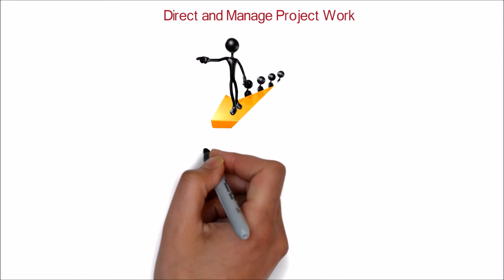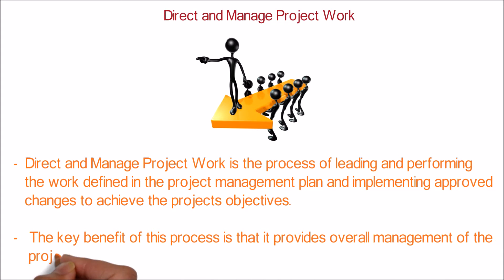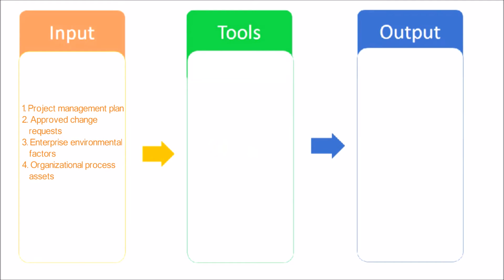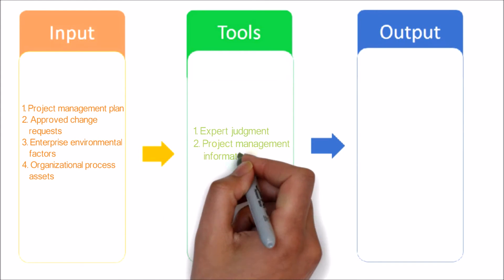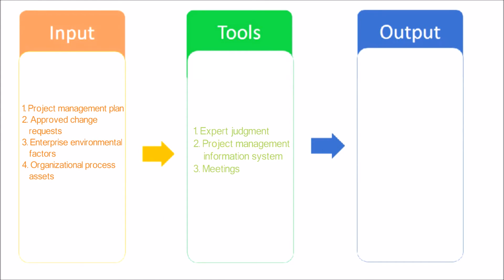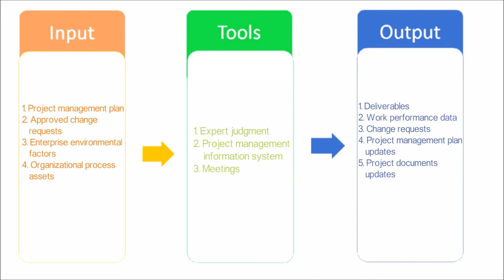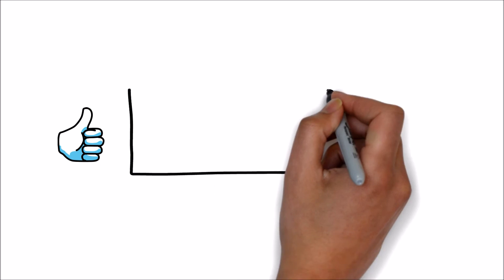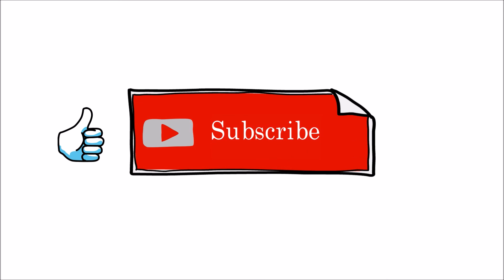13. PMP | Direct and manage project work process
This PMP tutorial video explains the process of Direct and Manage Project Work along with ITTO, input, tools and techniques,output.
Direct and Manage Project Work is the process of leading and performing the work defined in the project management plan and implementing approved changes to achieve the project’s objectives.
The key benefit of this process is that it provides overall management of the project work.
Here the inputs.
Project management plan
The project management plan contains subsidiary plans concerning all aspects of the project.
Approved change requests
Approved change requests are an output of the Perform Integrated Change Control process, and include those requests reviewed and approved for implementation by the change control board.
Enterprise environmental factors
Organizational process assets
Tools and techniques used in this process.
Expert judgement
Expert judgement is used to assess the inputs needed to direct and manage execution of the project management plan.
Project management information system
A deliverable is any unique and verifiable product, result or capability to perform a service that is required to be produced to complete a process, phase, or project.
Meetings
Output of this process.
Deliverables
Work performance data
Work performance data are the raw observations and measurements identified during activities being performed to carry out the project work.
Change requests
A change request is a formal proposal to modify any document, deliverable, or baseline.
Project management plan updates
Project documents updates